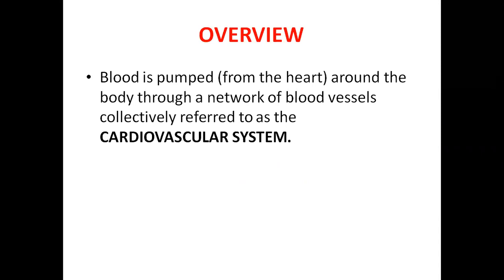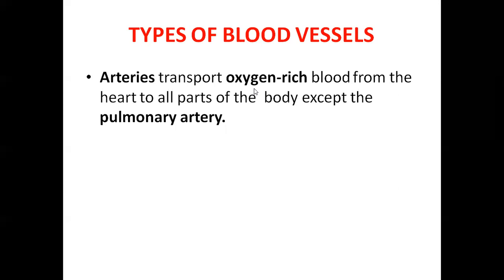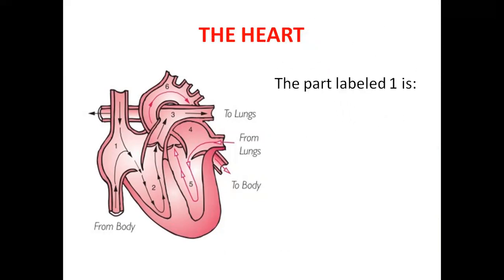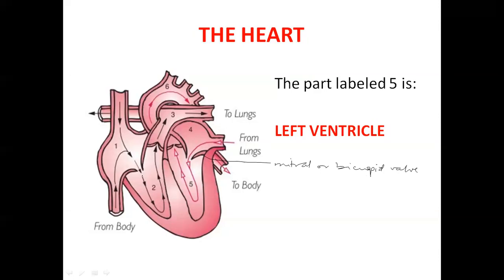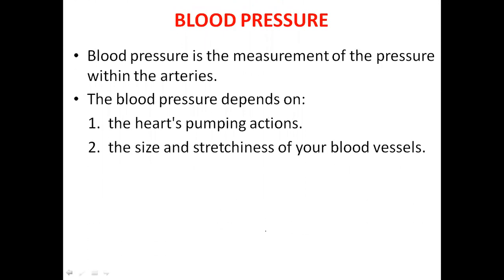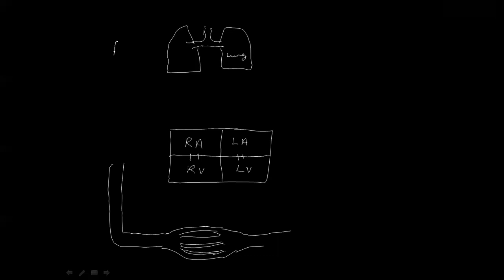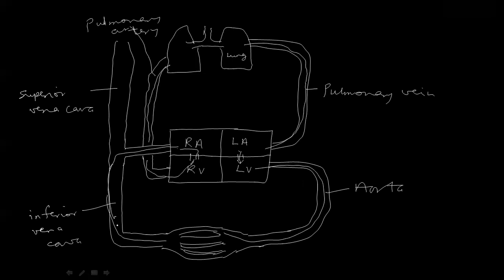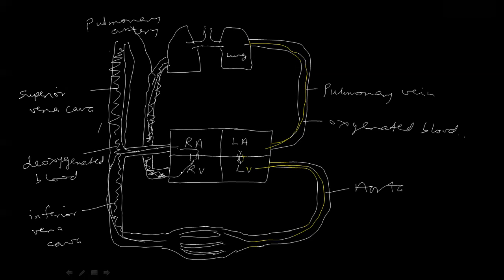AN OVERVIEW OF THE CARDIOVASCULAR SYSTEM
This video gives an overview of the cardiovascular system. Enjoy watching it!